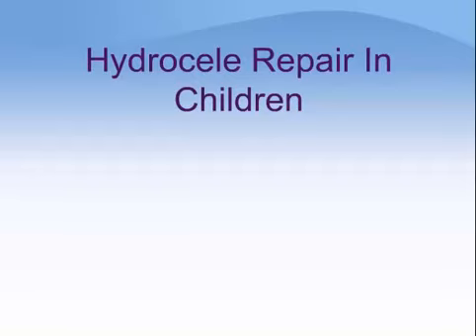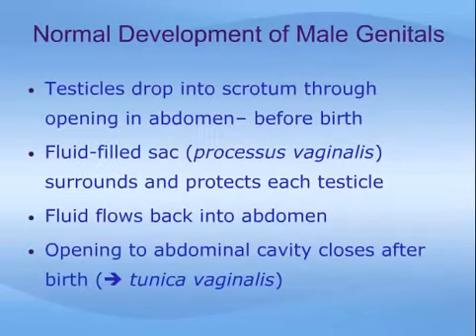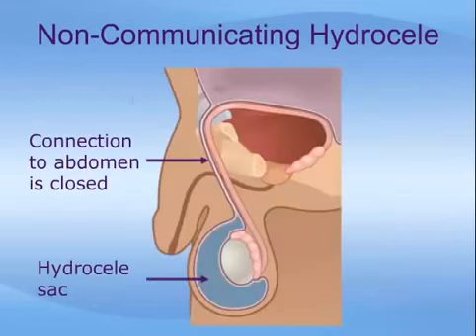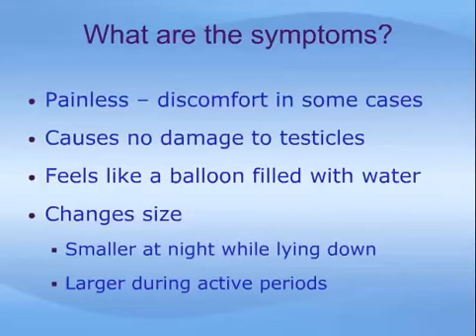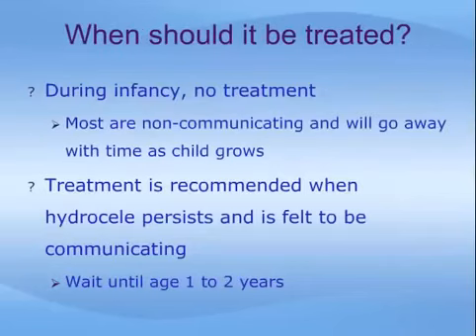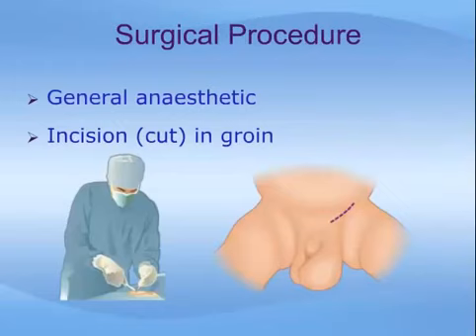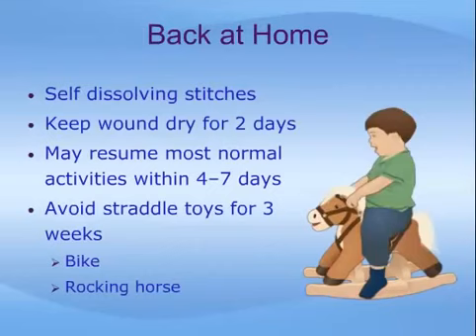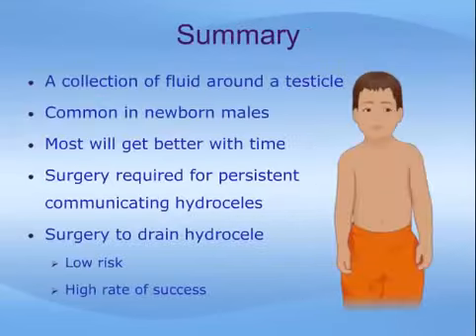HİDROSEL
Hidrosel Ameliyatı

Hidrosel (Su Fıtığı) kısa süren bir ameliyat ile tedavi edilebilir.

Hidrosel (Su Fıtığı) nedir?

Erkek üreme organı testis çift tabakalı zar biçiminde koruyucu bir kılıf ile sarılıdır. Bu iki tabaka arasında bir miktar sıvı bulunur. Hidrosel, testisleri çevreleyen kılıfların arasında normalden daha çok sıvı bulunması durumudur. Halk arasında torbaların şişmesi, su toplaması, su fıtığı olarak da ifade edilmektedir. Normalde testis ile bu zarlar arasında, testisin kayganlığını sağlamak için 0,5-1 ml. sıvı bulunurken hidrosel oluşumunda bu miktar 100–200 ml. hatta bazen çok daha fazla hacimlere ulaşabilir.

Hidrosel Neden Olur?

Hidrosel çocuklarda kasık bağının kapanmaması sonucu olur. Çocuklar genellikle 2 yaşına kadar bu rahatsızlıktan kasık bağının kendiliğinden kapanması sonucu kurtulurlar. İki yaş sonrası bu durumun kendinden düzelme şansı yoktur ve operasyon ile bu bağın kapatılması gereklidir. Kapatılmazsa ileriki yaşlarda hidrosel daha da büyüyebilir ve hatta içine barsaklar da dahil olup fıtık haline dönüşebilir.

Hidrosel Tipleri Nelerdir?

Konjenital – Doğumsal Hidrosel

Anne karnında testis karın içi yerleşimlidir. Gebeliğin 14. haftasından itibaren karnın alt bölgelerine doğru ilerler ve sonrasında skrotum denen testis torbasına iner. Bu iniş sırasında birlikte sürüklenen karın zarı (periton) bir eldiven parmağı tarzında skrotuma kadar testisle birlikte iner. Doğumdan bir süre sonra bu kesecik kapanarak ipliksi bir yapı halini alır, bu kesecik kapanmaz ise karın içi sıvısı bu açıklıktan geçerek testis etrafında skrotumda birikir ve şişliğe neden olur bu oluşan durum hidrosel olarak adlandırılır, eğer açıklık büyükse karın içi organlar buradan sarkarak fıtık oluşturabilir. Doğumsal hidrosel, yeni doğan erkeklerin ortalama % 6′sında görülür.

Yenidoğan çağında 2 çeşit hidrosel izlenir;

Komünikan – İlişkili Hidrosel: Skrotuma inen karın zarının tamamen açık olması.

Komünikan Olmayan Tip Hidrosel: Skrotuma bu zarın karın tarafında olan kısmının normal olmayan şekilde kapanması ve peritoneal sıvının skrotum içersinde hapsolması.

Edinsel – Erişkin Hidrosel

Hidrosel, erişkin erkeklerin yaklaşık % 1’inde ve genellikle 40 yaşın üzerinde görülür.Erişkin erkeklerde ve daha yaşlılarda skrotumun maruz kaldığı travma, testis iltihabı hastalıkları, testis tümörleri, varikosel, kasık fıtığı ameliyatları ve radyoterapi sonrası gibi nedenler ile hidrosel oluşabilir. Böbrek nakli olan hastaların yüzde 70’inde tek taraflı hidrosel oluşur.

Hidrosel Teşhis Ve Tanısı Nasıl Konulur?

Hidrosel Belirtileri Nelerdir?

Hidrosel, genellikle fizik muayene ile kolayca teşhis edilir. Muayene sırasında torbalara ışık tutulursa içinde sıvı olan torbanın ışığı geçirdiği (transillüminasyon) görülür. Işık geçirgenliği, kitlenin sıvı ile dolu olduğunun göstergesidir. Ancak testis tümörü gibi altta yatan olası nedenleri araştırmak için skrotal ultrasonografi ile tanıyı kesinleştirmek gerekir. Çabuk yapılabilen ve nispeten ucuz olan ultrasonografi incelemesinde iyi sınırlı, hipoekoik, düzgün konturlu, posterior akustik gölgelenme veren kistik kitle olarak tanımlanır. Tanı için başka tetkiklere gereksinim duyulmaz, bununla birlikte ultrasonografi incelemesinde şüpheli bulgular varsa gerçek tanıyı koymak için manyetik rezonans görüntüleme tetkiki yapılabilir.

Hidrosel Ne Zaman Tedavi Edilmelidir?

Erkek çocukların bezleri değiştirilirken annelerin en sık dikkat ettiği şey çocuğun torbasıdır. Bebeklerde hidrosel – su fıtığı tedavisinde 1 yaşa kadar beklenip düzelme olmazsa ameliyat yapılması gerekir. Bazı durumlarda ameliyat kararı hidroselin durumuna göre ve testise hasar verip vermemesine göre daha erkene alınabilir.

Hidrosel Ameliyatı
Çocukluk çağında görülen fıtıksız hidrosellerde tedavi için 2 yaşına kadar beklenir. Bu sürede düzelme olmazsa cerrahi olarak düzeltilir. Fıtık ile beraber görülen hidroseller ise, tanı konulduğu anda cerrahi olarak düzeltilmelidir. Hidrosel, genel olarak herhangi bir tehlike teşkil etmez. Çeşitli durumlarda kendi kendine ortadan kaybolabilir. Tedavi esnasında, iğne yardımı ile sıvının boşaltılması veya ameliyat seçenekleri uygulanır. İğne ile sıvının boşaltılması, daha sonra hastalığın yeniden tekrar etmesini engellemez. Ameliyat seçeneğinde hem sıvı boşaltılır, hem de fıtık ameliyatında olduğu gibi torbalar ile karın arasında bulunan açıklık onarılır. Çocuklarda kendi kendine ortadan kaybolma ihtimali yüksek olduğu için, genellikle 1 yaşından küçük olan çocuklarda ameliyatın gerçekleştirilmesi pek tavsiye edilmez. Hidrosel ile beraber fıtığın bulunması halinde, ağrı çok ise acil ameliyat edilmesi gerekebilir.

Hidrosel ameliyatı  günübirlik olarak kasık üzerindeki 2-3 cm’lik bir kesi üzerinden yapılır. Ameliyat 1 saate yakın sürer. Hidrosel kesesinin ayrılması sırasında mikrocerrahi teknikler kullanılarak çocuğun testis damarlarına ve sperm kanalına özellikle zarardan kaçınılır. Küçük bir pansuman ile çocuk evine aynı gün gider ve 48 saat sonra duş alması istenir.